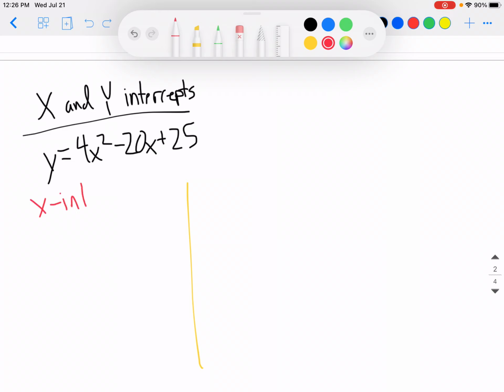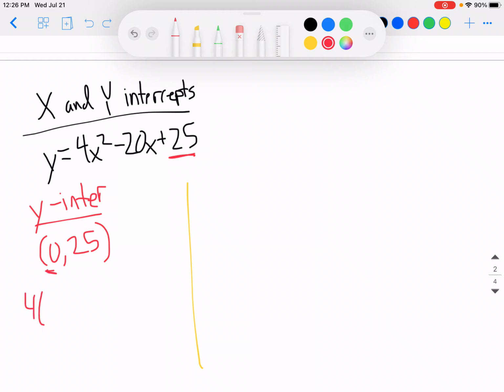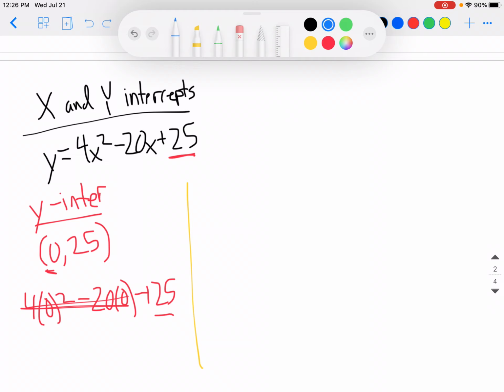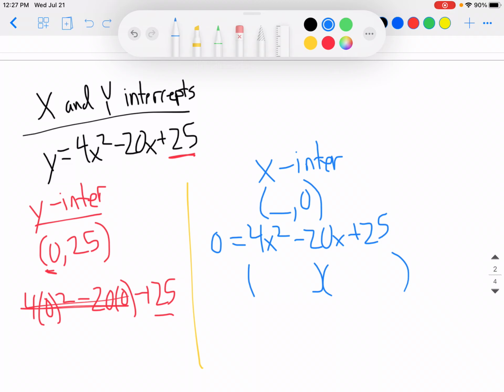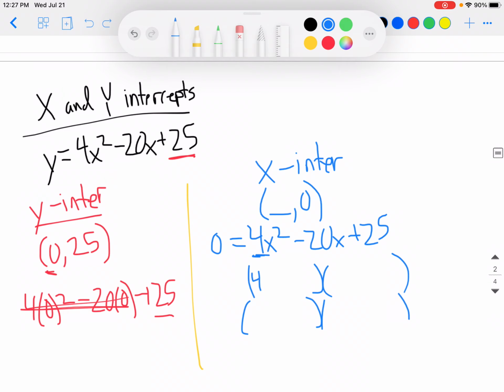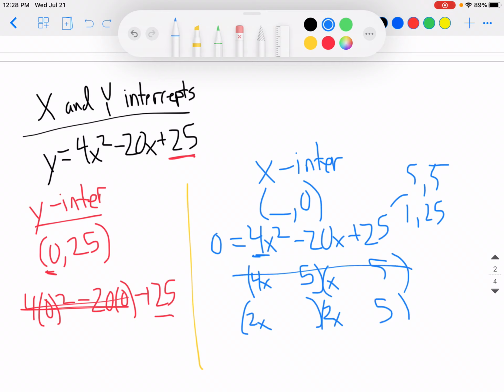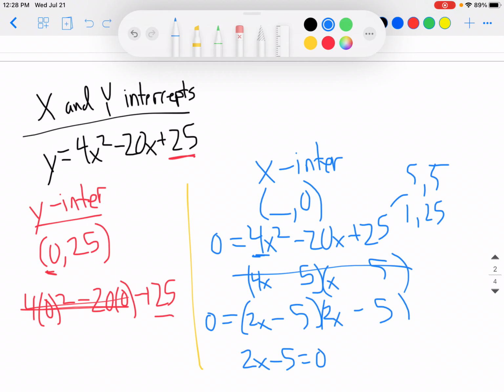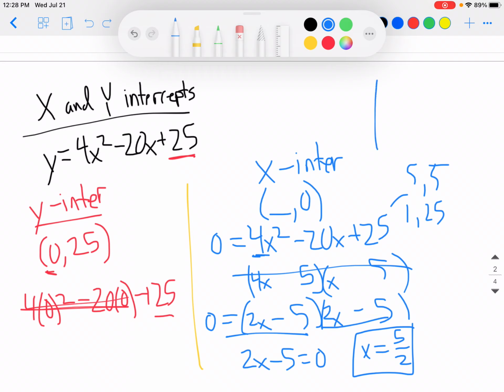Finding intercepts of parabolas 2